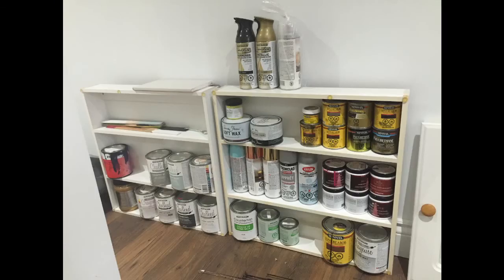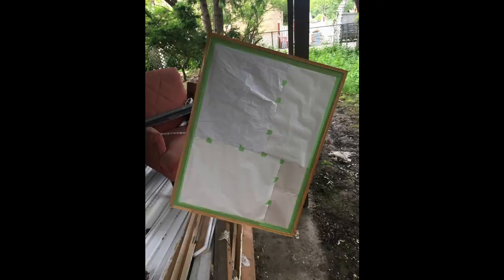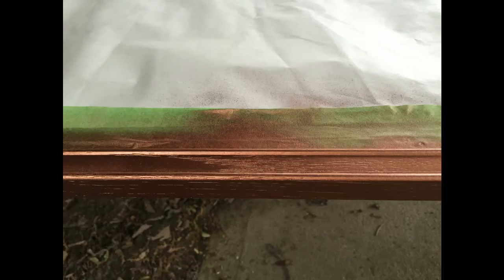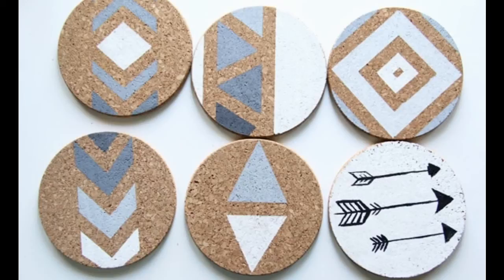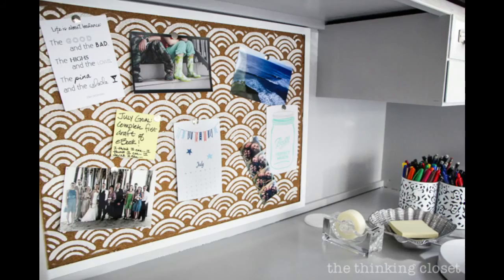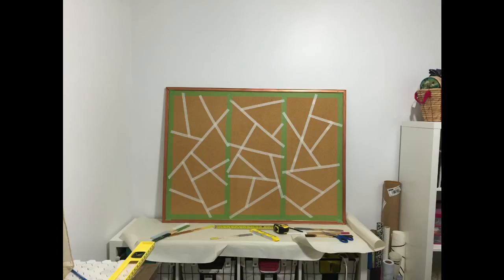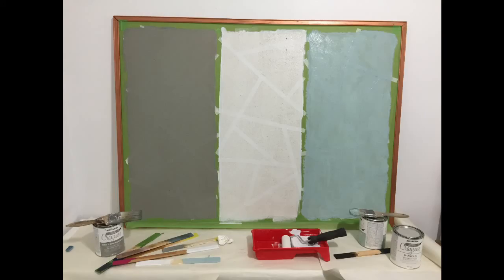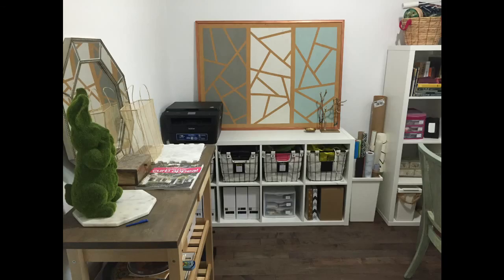Cork Board Makeover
and Lightworks.

The music I like is Going, Going, Gone.